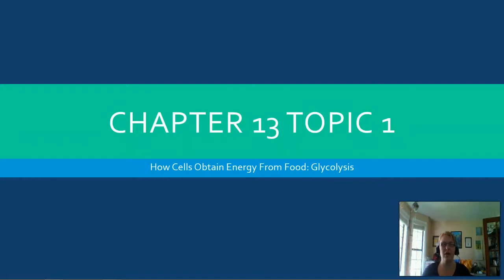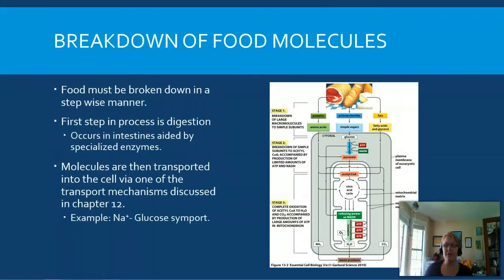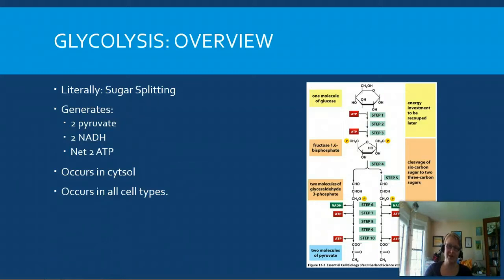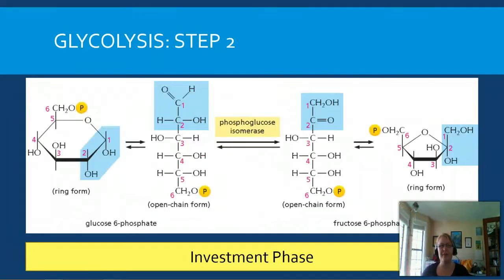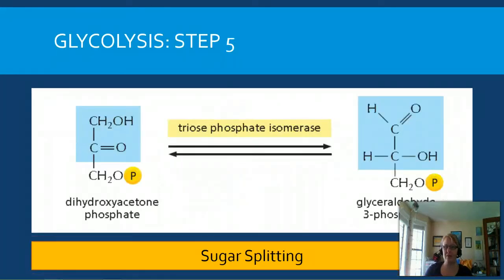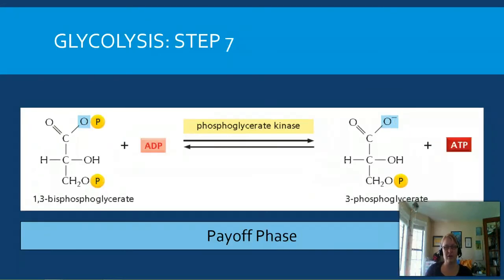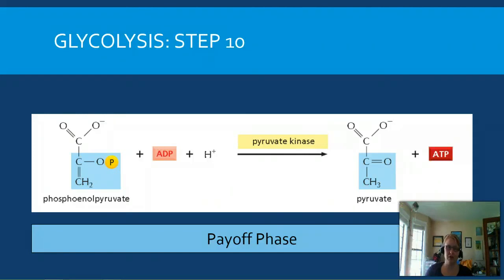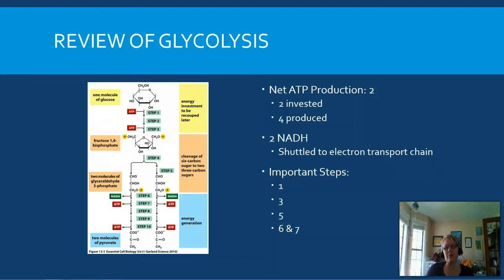B204: Chapter 13 Part 1 FA16